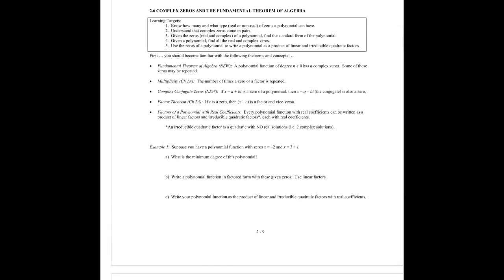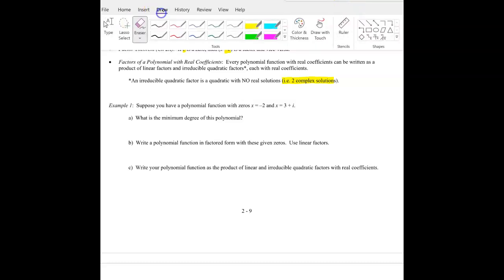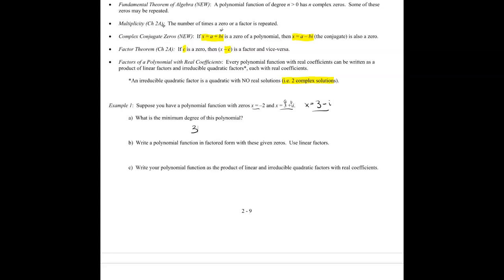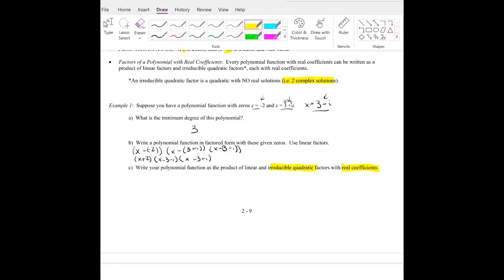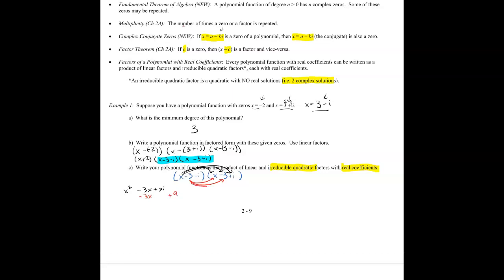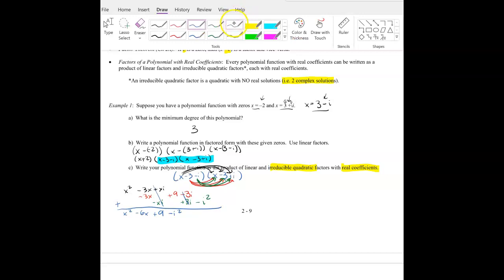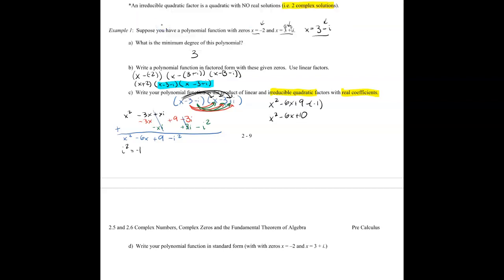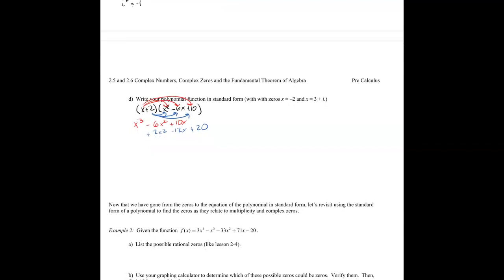Precalculus 2.5 and 2.6